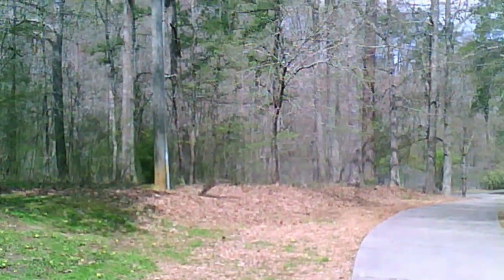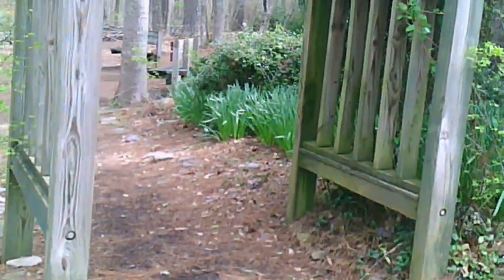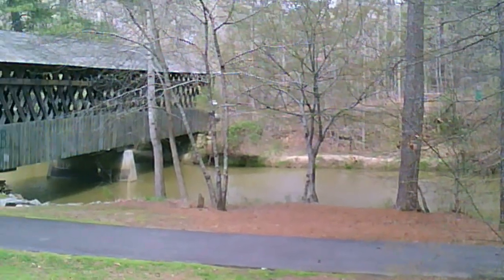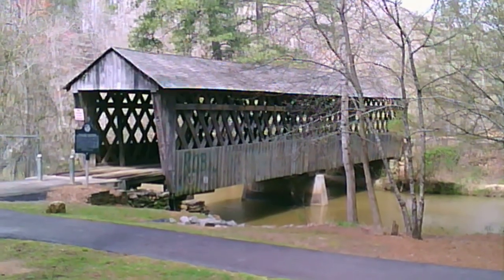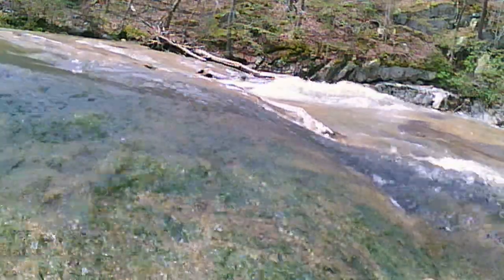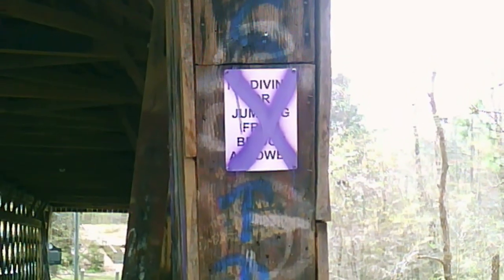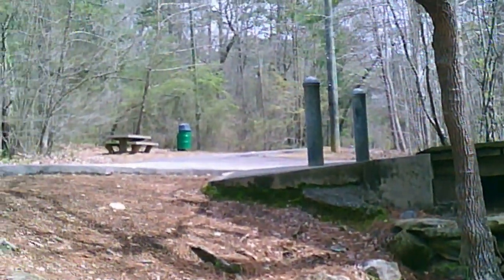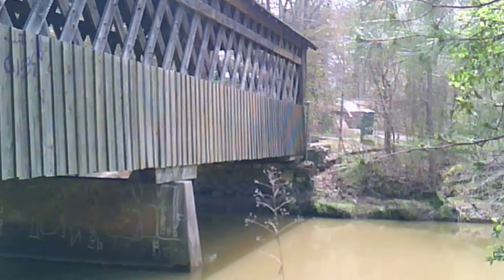Pooles Mill Covered Bridge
Exploring one of the last 1820s era covered bridges, at Poole's Mill Park in Cumming Georgia.